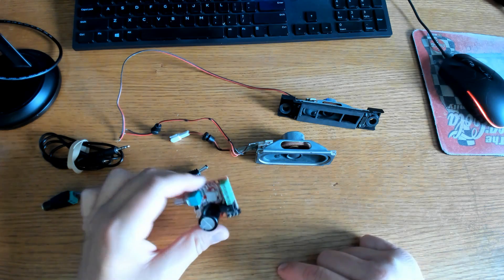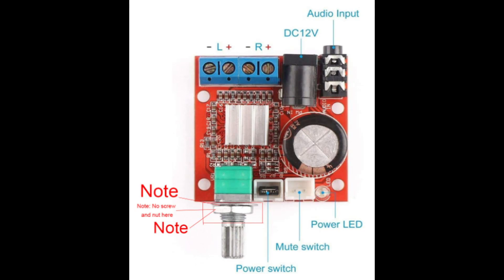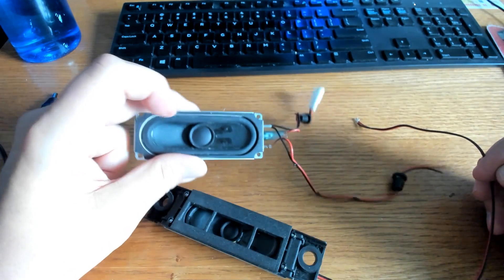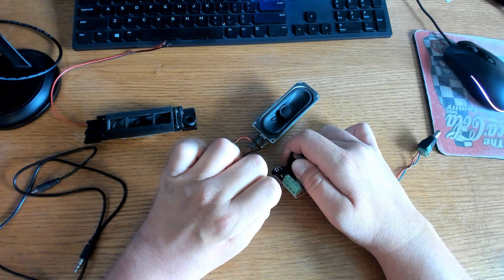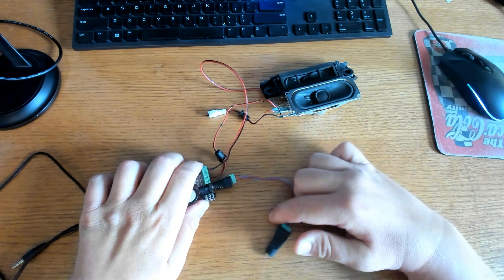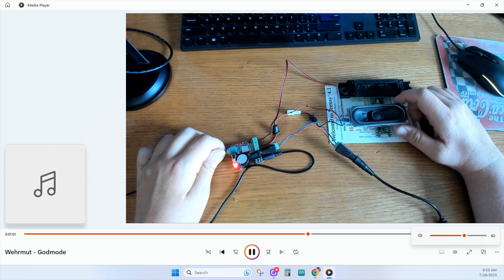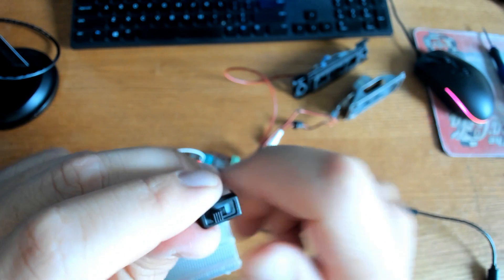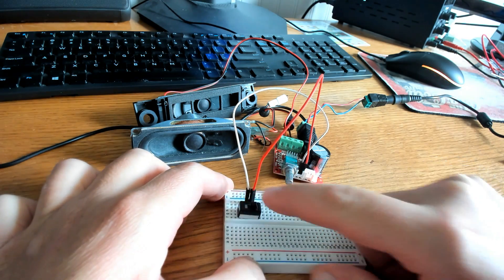Repurposing Old Samsung TV Speakers with PAM8610 Amplifier Board - Upgrade Your Audio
Today we'll be repurposing some old Samsung TV speakers with the PAM8610 amplifier board. Use this module to upgrade your project with new audio!
If you enjoy your own DIY audio projects, make a soundboard with this fun pam8610 amplifier. We discarded a 15yr old Samsun LC TV but kept the speakers. The speakers sound great, so now they'll be part of a small soundbar or soundbox for future Arduino projects. This sound module has an optional mute and power switch as well. The knob makes volume control easy.

There will be more beginner demo videos.

*** Want to build a project from one of our videos? Get the Arduino code and raspberry pi code from our Facebook page!

Chapter:
0:00 intro
0:16 The PAM8610 amplifier board
1:20 The 8ohm 10watt tv speakers
1:44 The power connector
2:07 The 3.5mm auxillary cable
2:28 Plug everything into the amplifier module
3:39 testing the PAM8910 amplifier
4:26 The amplifier mute button
4:52 The mute switch
5:14 The amplifier power switch

You can find these items on Amazon. Put the ASIN into the Amazon search bar to find the product.
PAM8610 amplifier board - ASIN: ‎ B09NR49869
Power connector - ASIN: B07C61434H
Stereo Audio 3.5mm Auxiliary Cord - ASIN: B0100NK0VU